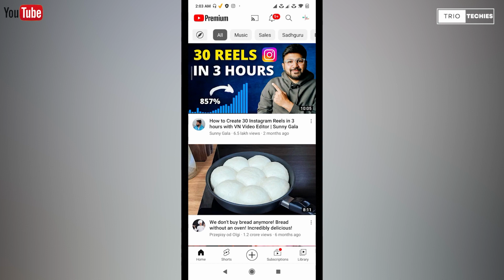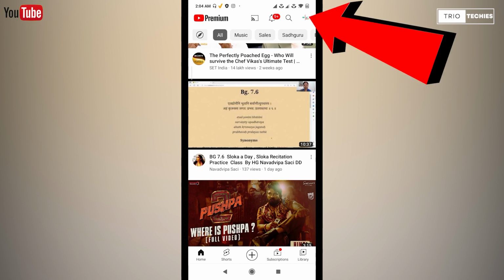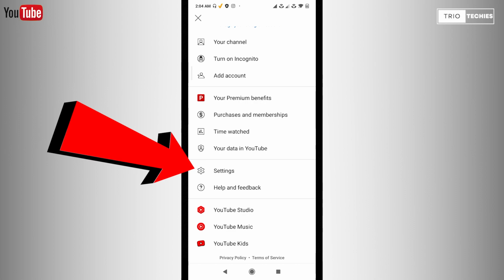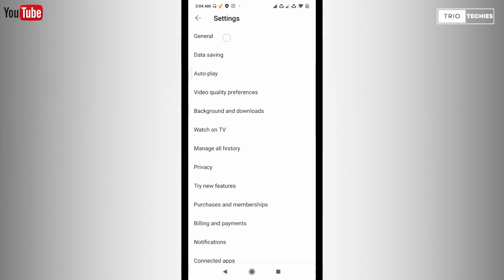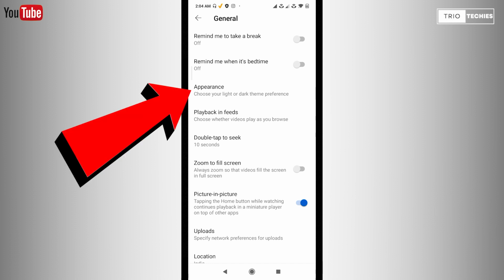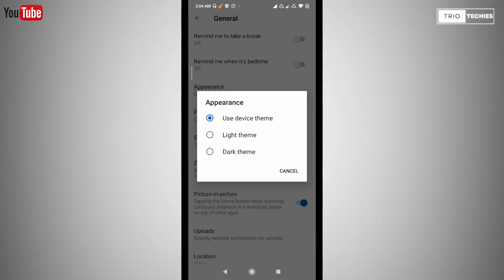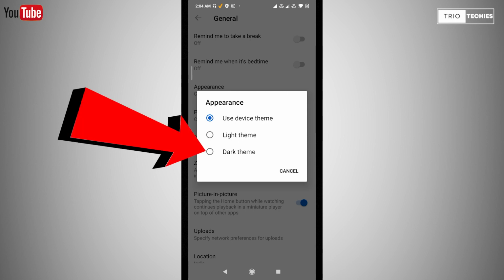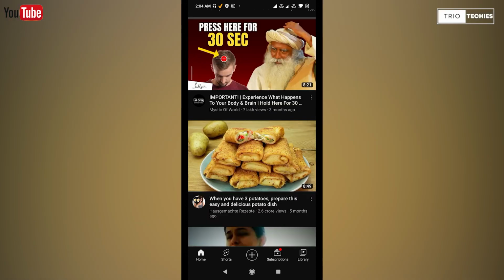🍁How to Dark mode YouTube - Switch to dark mode in Youtube - TRIO how to tech tips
In this video  you will learn - 🍁How to Dark mode YouTube - Switch to dark mode in Youtube - TRIO how to tech tips